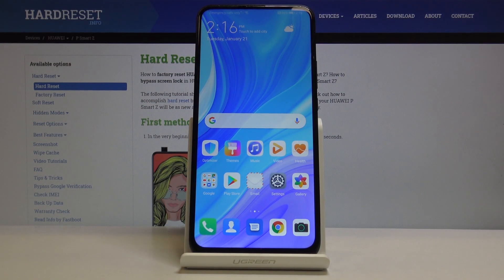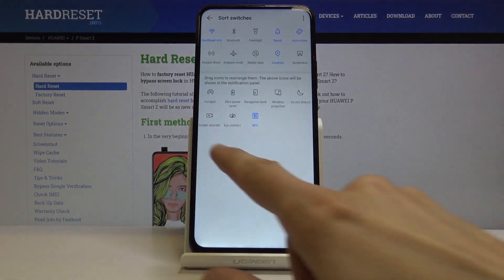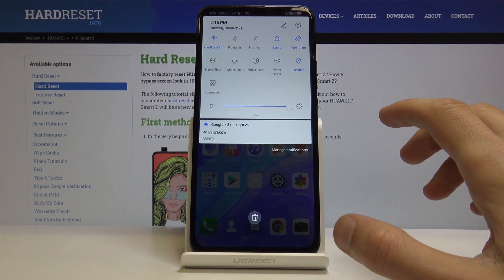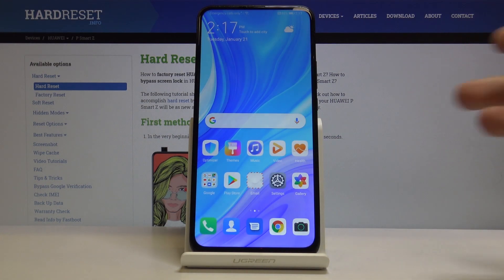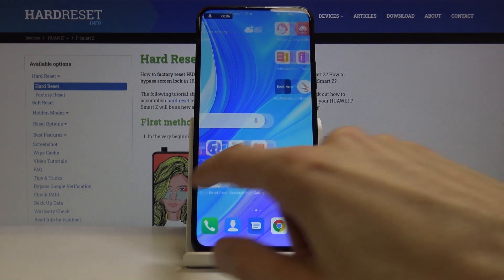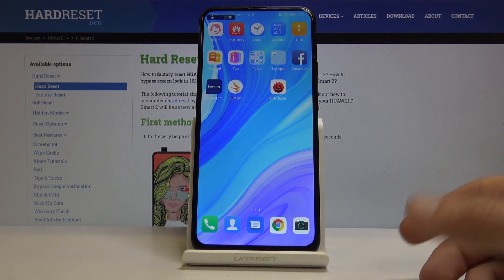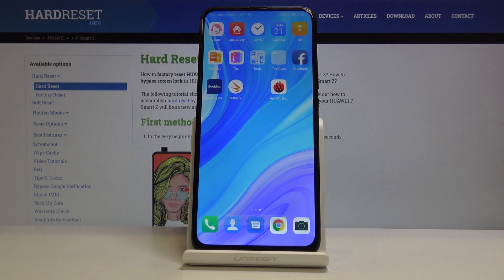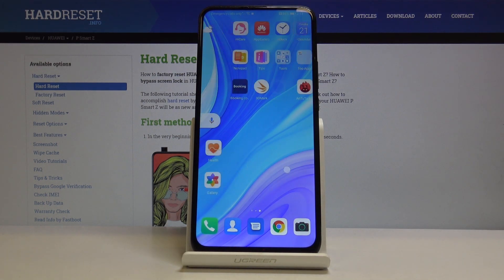How to Record Screen in HUAWEI P Smart Z – Catch Fleeting Content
Read more info about HUAWEI P Smart Z:
Today, we are coming to present the video guide, where we show you how to record screen in HUAWEI P Smart Z. If you wish to capture screen action in your Huawei device, stay with us to learn the combination of keys to record display in HUAWEI P Smart Z successfully. Let’s follow the instructions to learn how to smoothly save the screen of your Huawei device and share it with others.

How to record screen in HUAWEI P Smart Z? How to save screen in HUAWEI P Smart Z? How to share display in HUAWEI P Smart Z? How to capture screen action in HUAWEI P Smart Z? How to record display in HUAWEI P Smart Z?